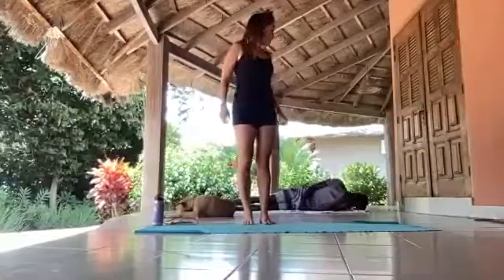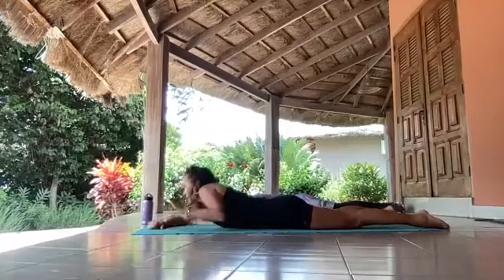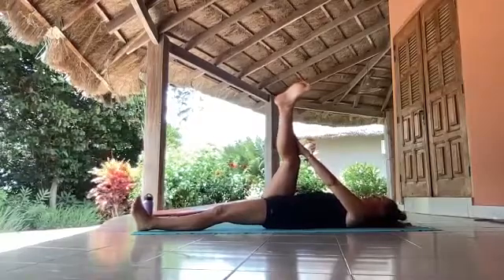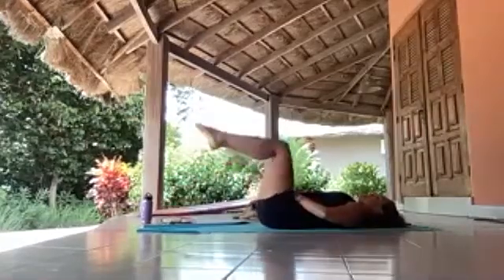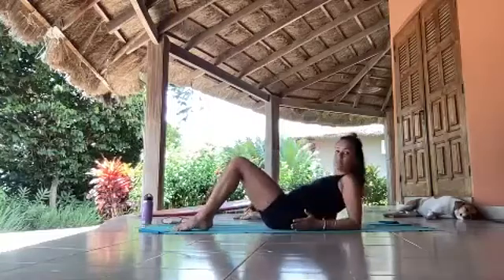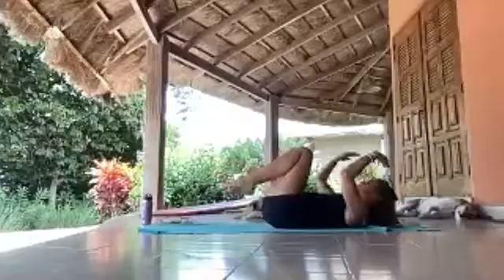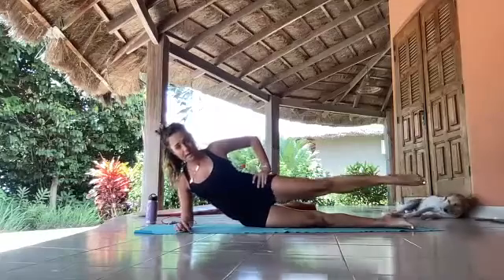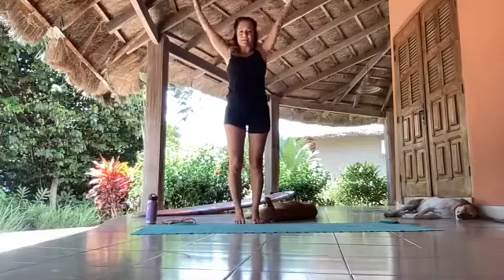Pilates Hotties - 6.29.21 - from Casamance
Zoom Pilates class